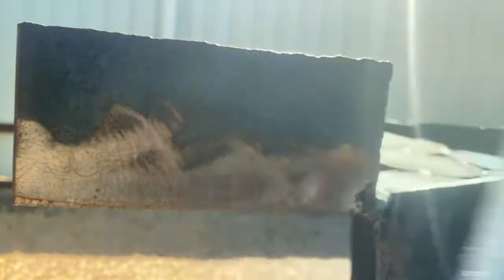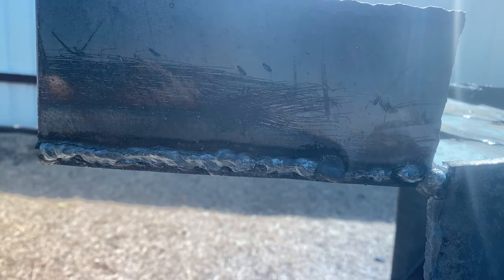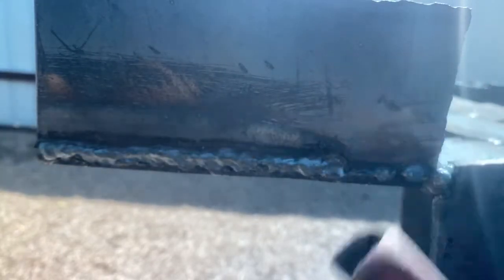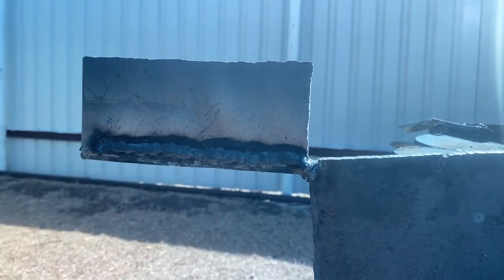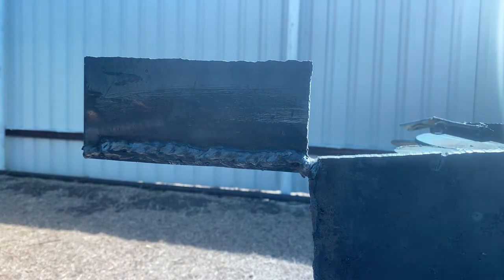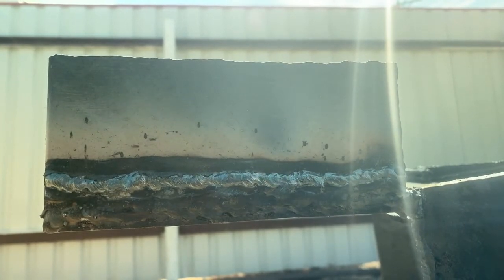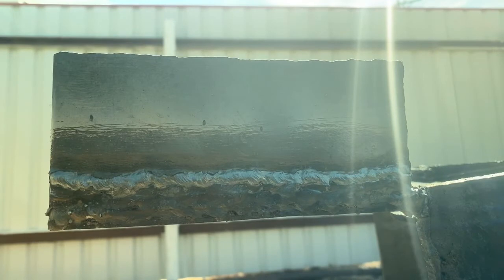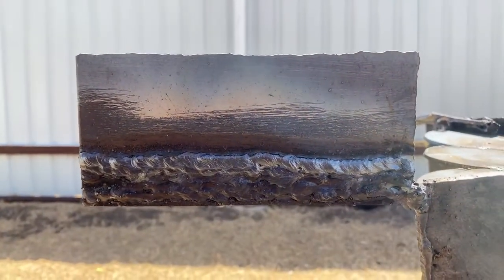How to stick weld 7014 electrode horizontal | stick welding for beginners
Burning 7014 electrode learning how to stick weld 7014 electrodes horizontal position.
awesome practice rod the 7014 electrode has iron in its flux. im learning how to stick weld 7014 electrode horizontal this is my first time. perfect for the beginner welder. this electrode is great for the beginner stick welder 7014 rod has many uses and has low penetration good for thin metals. its also ran better in ac or dcep itll run it on dcen like i did in this video just fine. were using a small welding machine but it did the job. awesome 7014 rod use for small welding projects. make you a welding table start practice
How to stick weld 7014 electrode horizontal it’s a learning experience for me also first time using this rod.